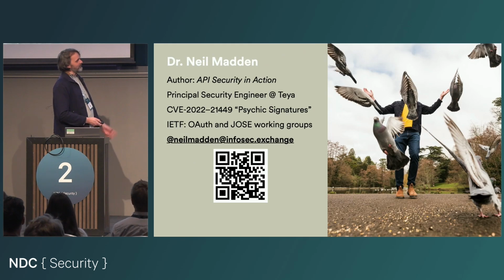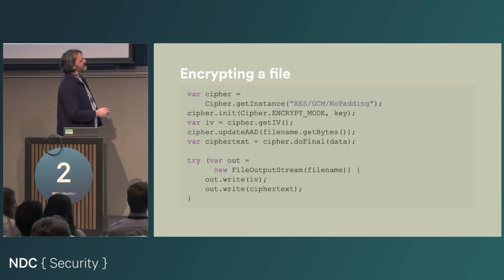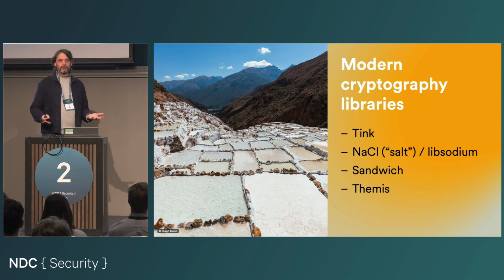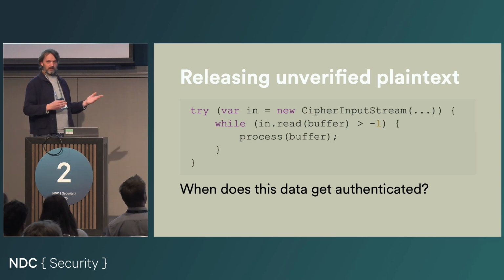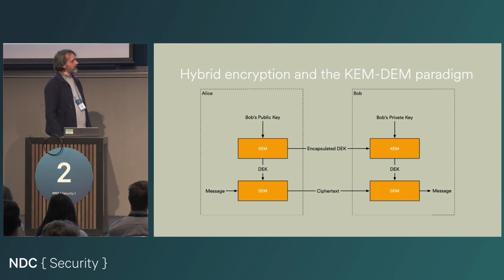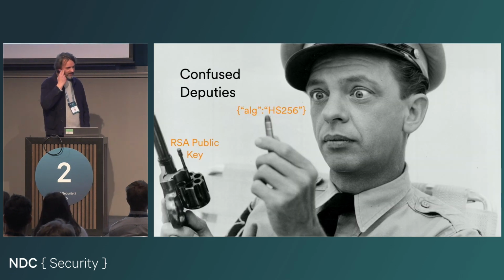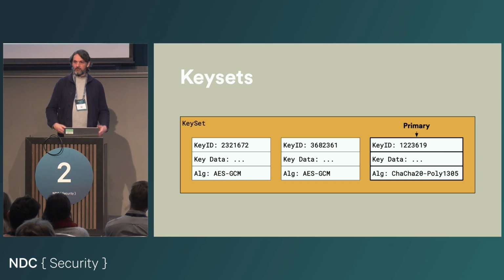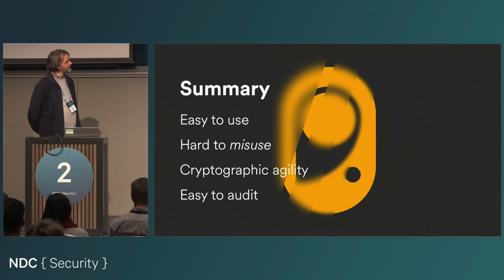Practical cryptography with Tink - Neil Madden - NDC Security 2025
There are many textbooks and courses to learn the theoretical foundations of cryptography, and particular constructions, but fewer dive into the details of how to translate that into working production code.

In this session we will describe the challenges presented by traditional cryptography libraries, and the security vulnerabilities that can result from misuse. We will then examine modern hard-to-misuse libraries, focusing on Google’s Tink library. Particular attention is paid to key storage and management.